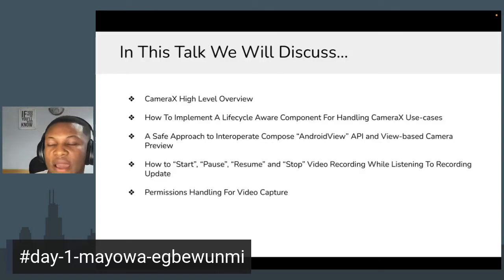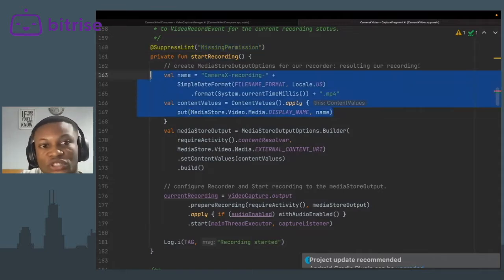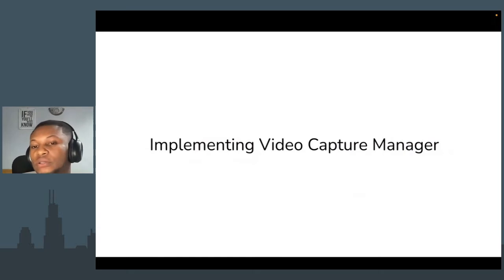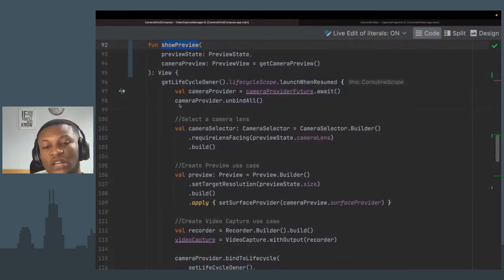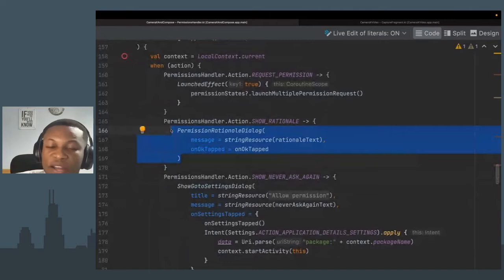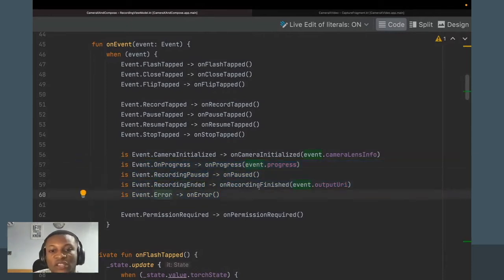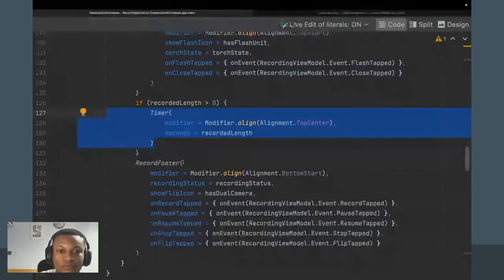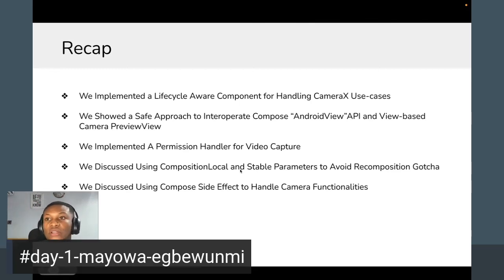Mayowa Egbewunmi Recording Video with CameraX and Jetpack Compose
Integrating video into your Android application can be a challenging and intimidating experience, running into device compatibility, multiple camera libraries, and conflicting or deprecated advice. The Android development paradigm has also shifted; many developers are adopting Android UI with Jetpack Compose. But what does this mean for libraries like CameraX, which provide APIs that depend on UI components?

In this talk, we’ll see how to integrate CameraX with our Android projects and explore how to build a state driven video recorder built with Jetpack Compose. In the process we will learn the following:

    Basic CameraX video APIs
    Building a lifecycle-aware camera preview with Compose
    Listening to video recording update
    Recomposition gotchas to avoid

By the end of this talk, you will be prepared to integrate the CameraX API with Jetpack Compose into your codebase.